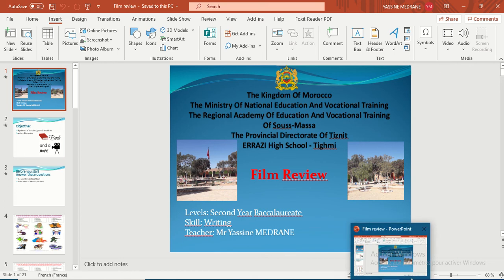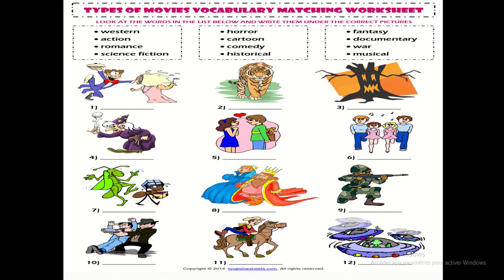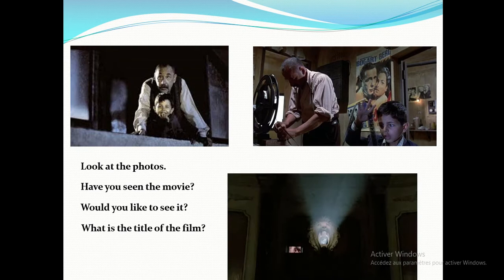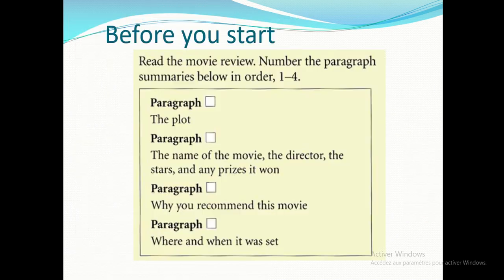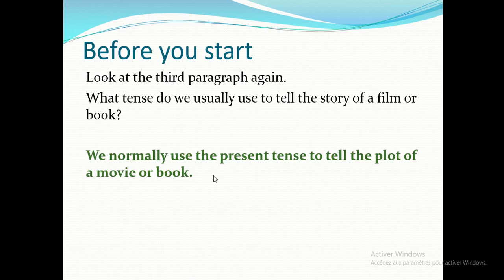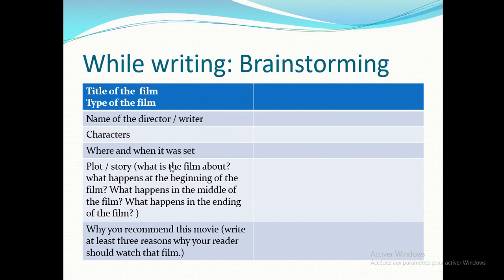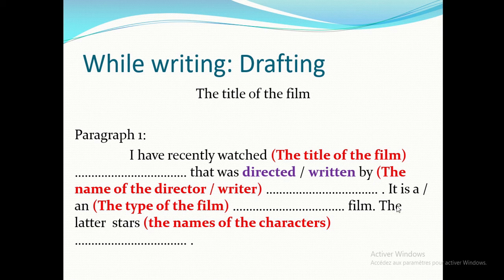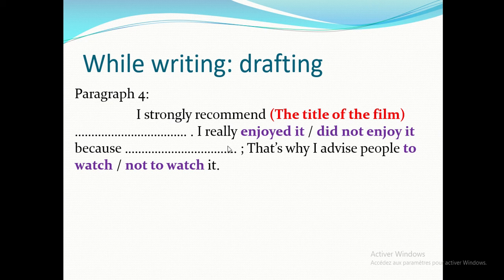How to write a film review or a book review